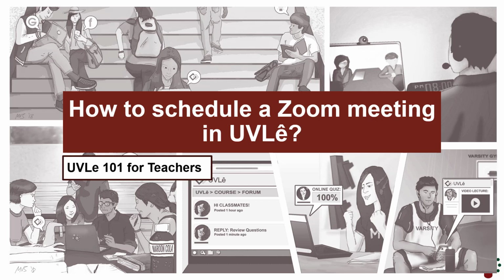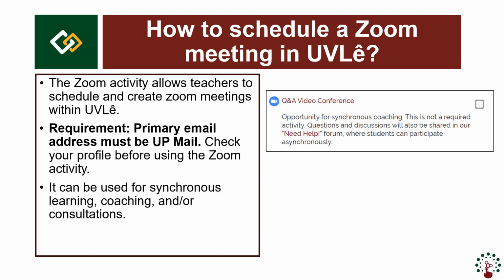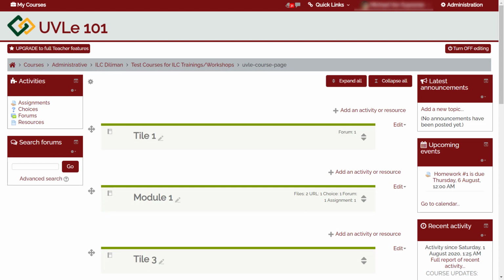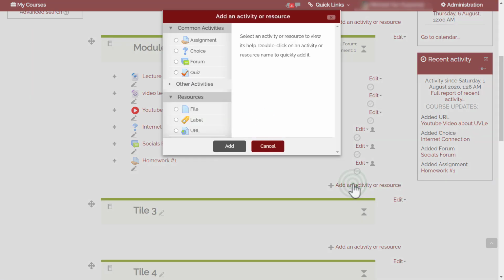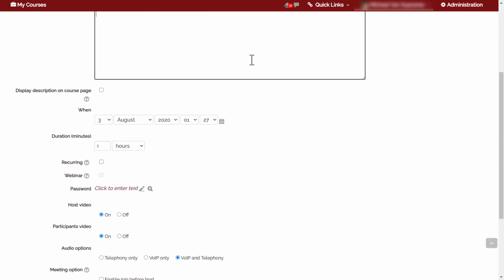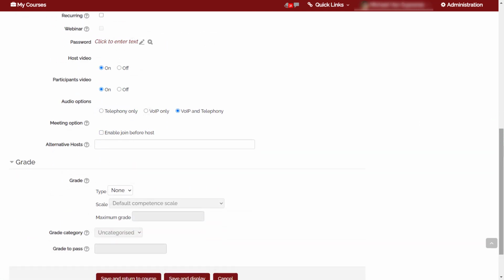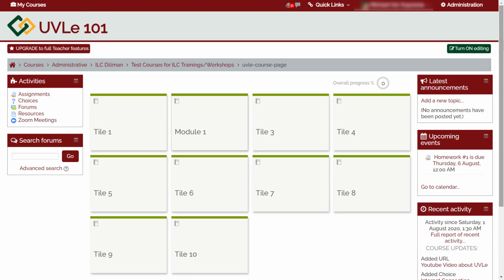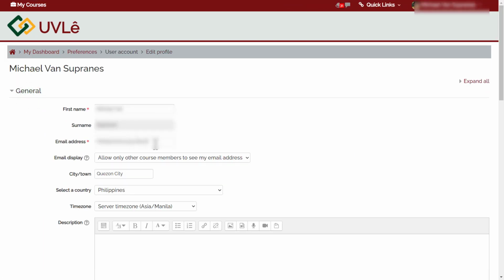How to schedule a Zoom meeting in UVLê?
This video is part of the "UVLe 101 for Teachers" series. One of the recent updates in UVLe is its integration with the Zoom application. This video discusses the requirement and the procedure of the Zoom activity.

🌐 Check our website to view all of our services

(This video was made using Camtasia version 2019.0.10. The tracks used for the background music came from Camtasia media library)